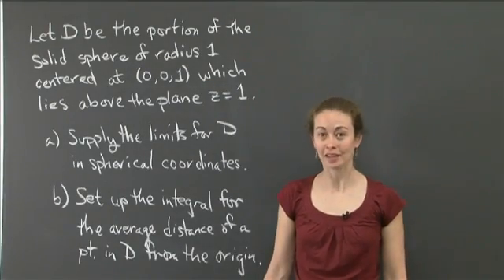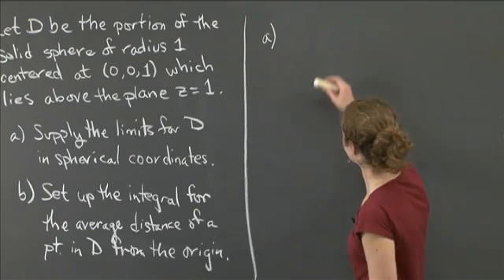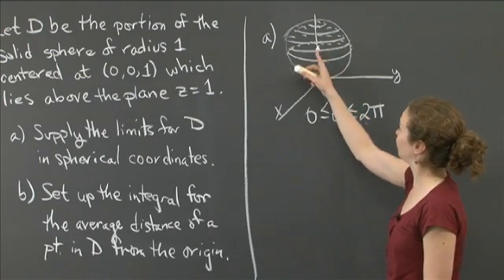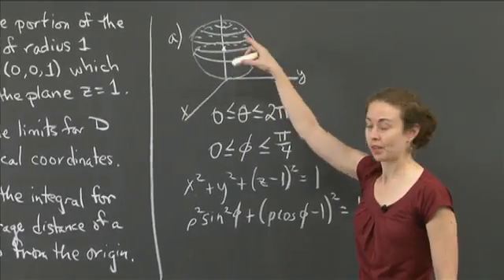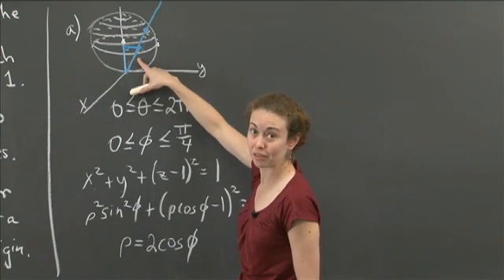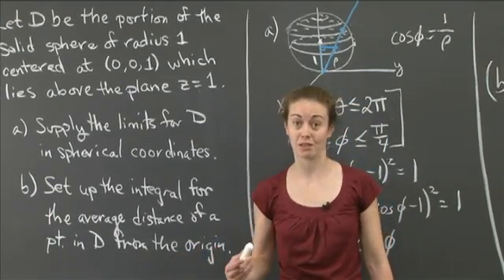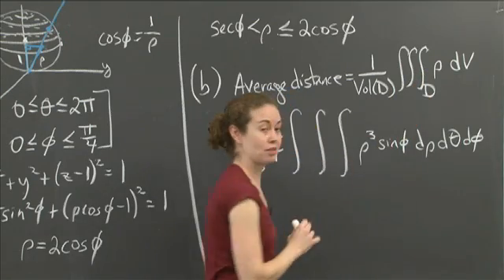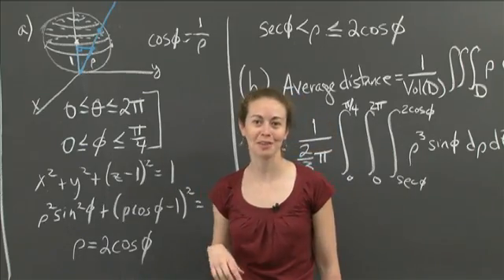Average distance on a sphere | MIT 18.02SC Multivariable Calculus, Fall 2010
Average distance on a sphere